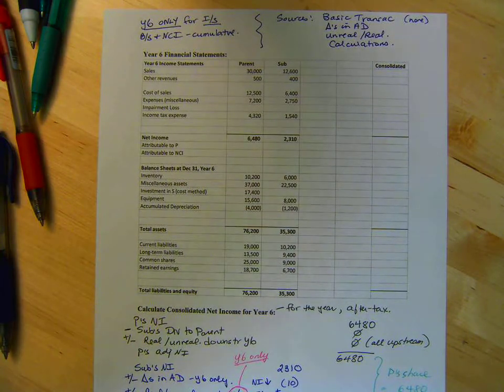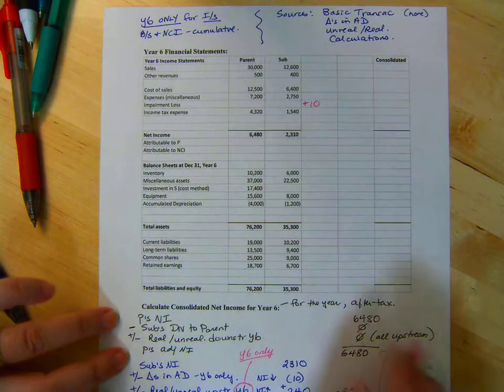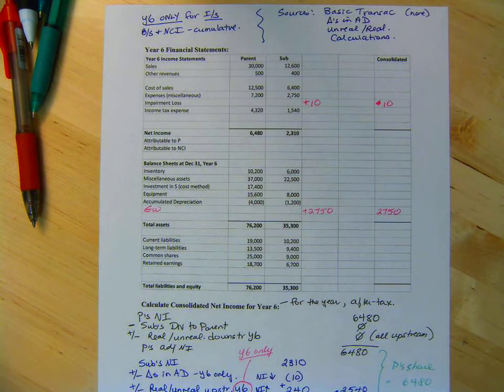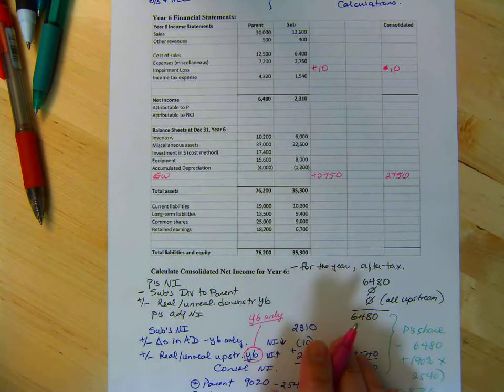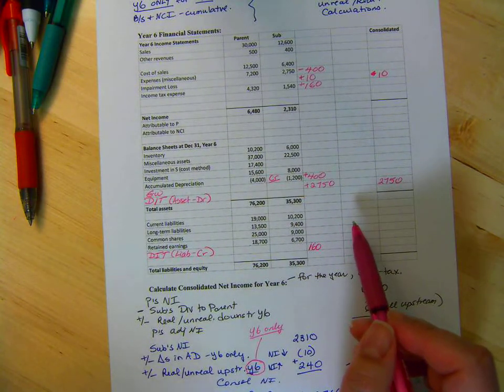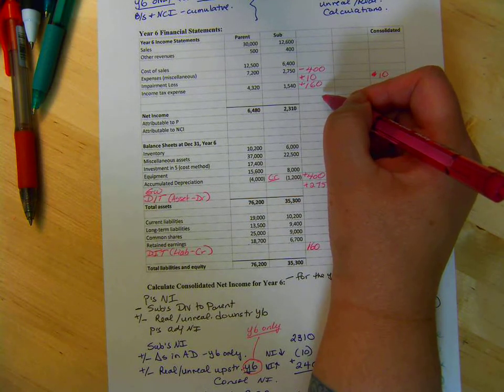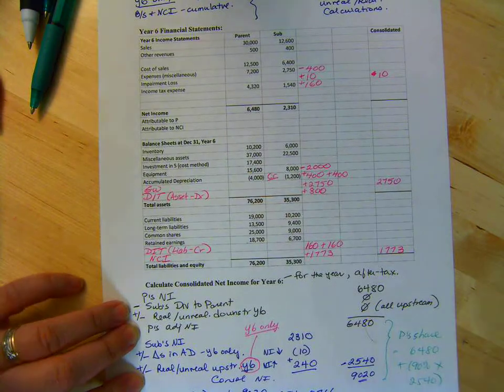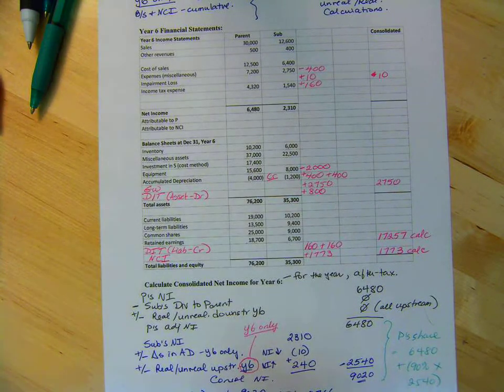410 Ch 7 Part 5